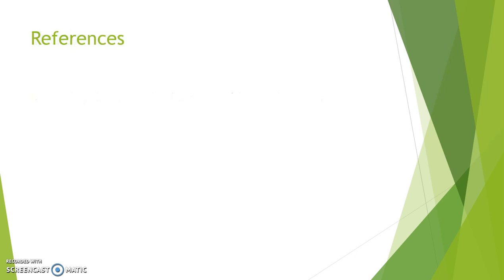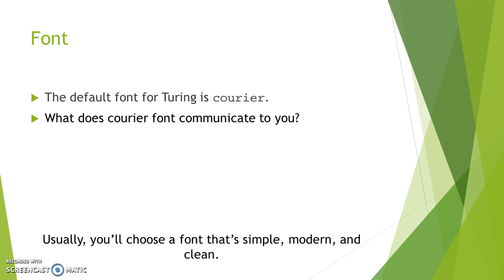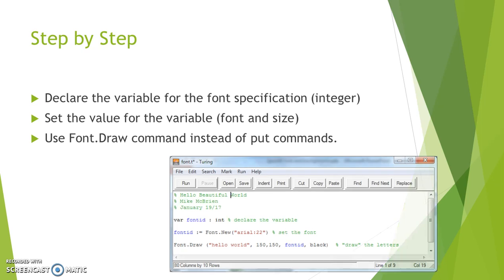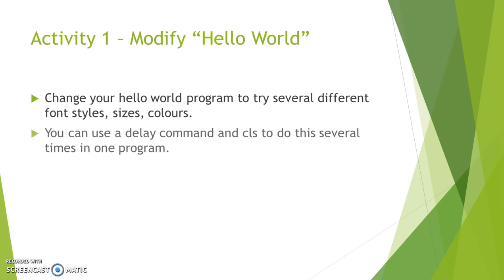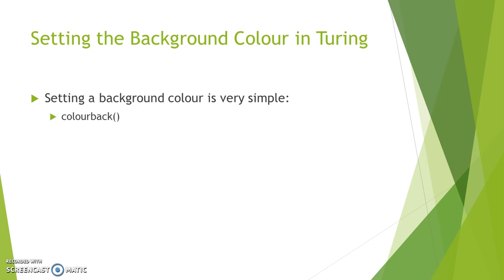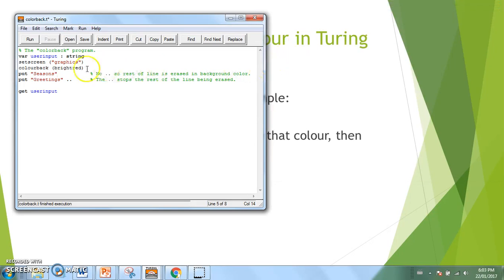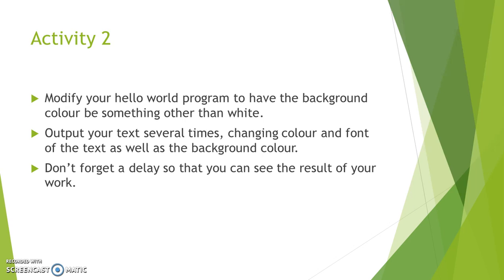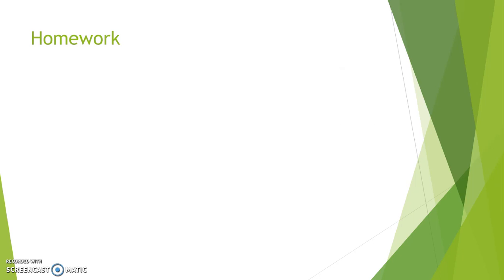Turing 2.5 - Setting Fonts and Backgrounds in Turing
Basic Turing Programming, TEJ2O